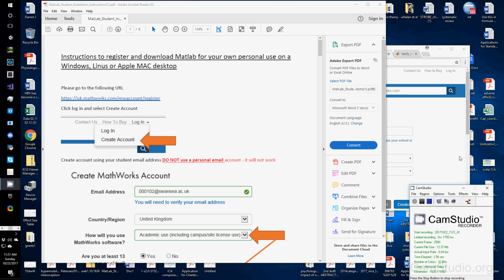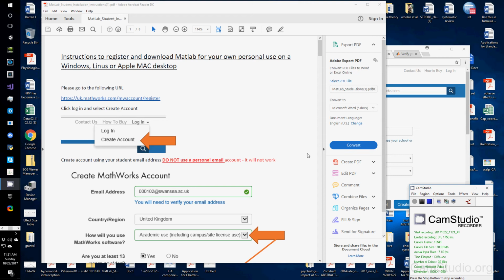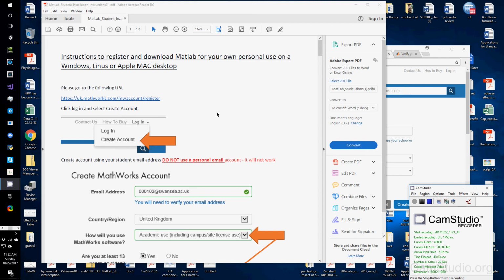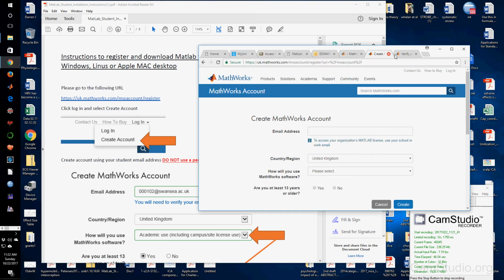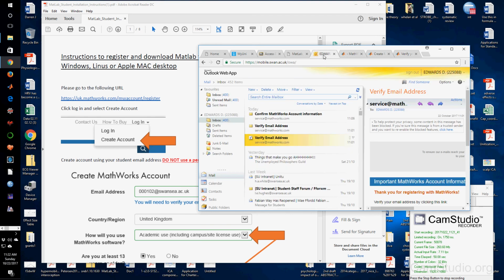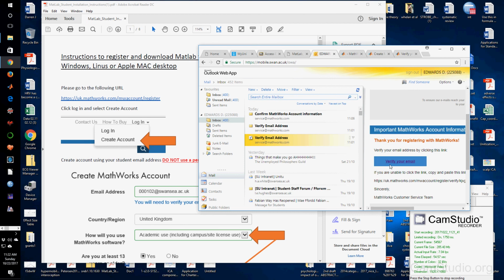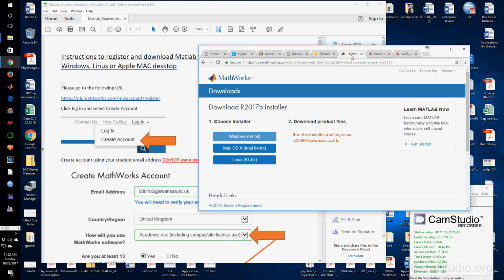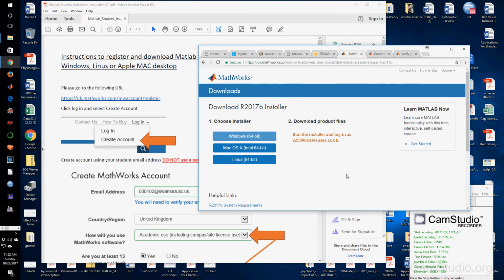How to download Matlab (students) for use with Kubios part 3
This is the third part of a student series in how to download matlab for running kubios.  Matlab is needed for running kubios when analysis heart rate variability.

Students, see BlackBoard for the activation code. Go to My Organisation - MatLab